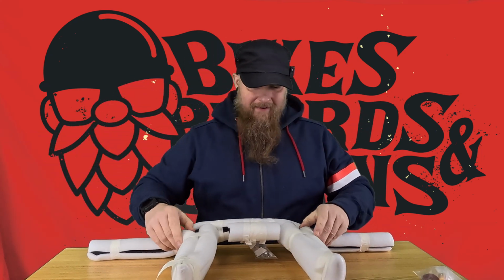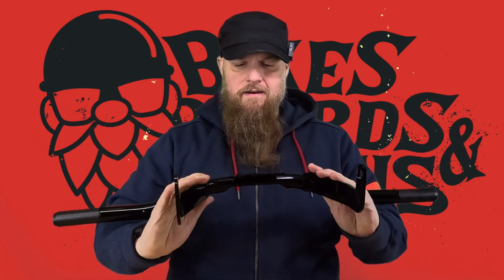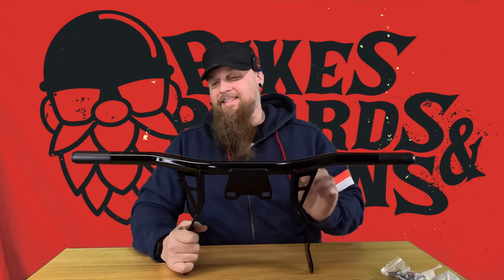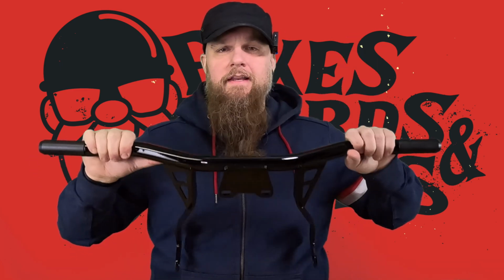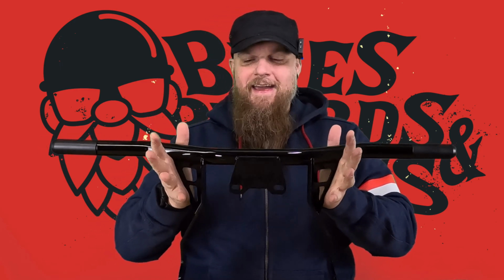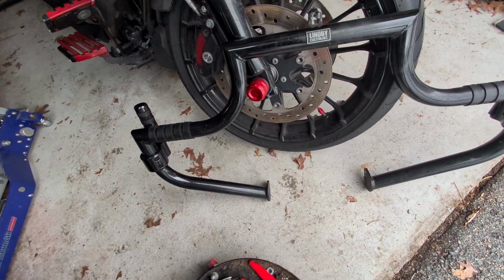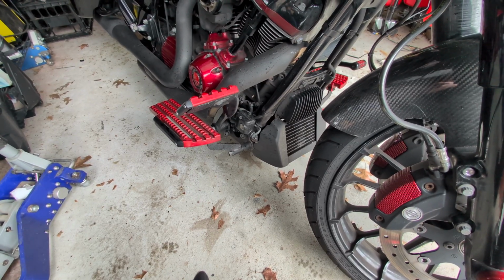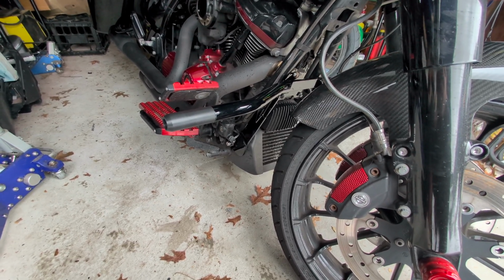HOGWORKZ Engine Guard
Today we're unboxing and installing the HOGWORKZ Black Level-Up Performance Engine Guard. Let's get into the fit and finish, the price, who this is for and if it might be right for you! So lets get into all things Hogworkz Engine Guard! Let's do it!

NEW!! Bikes Beards and Brews MERCH!

and use code:
BikesBeardsandBrews

Save $10 at BeyondRiders.com with the code:
BikesBeardsandBrews

My Camera & Recording Gear:
Ulanzi Camera Quick Release
Handle Bar Arm Mount
HSU Windslayer Go Pro Cover
GoPro Battery Charging Case
GoPro Screen Protectors
GoPro Mic Adapter
GoPro Hero 11 Batteries
GoPro Hero Remote
GoPro Hero 11
Pixel 9 Pro XL

Helmet and Motovlog set up:
HJC RPHA 91
GoPro Hero 11 Media Mod
GoPro Hero Remote
GoPro Hero 11
R0de Lavalier Mic

Studio Gear:
Green Screen
R0de Wireless GO
R0de Lavalier Mic
R0de Charging Carrying Case
3.5mm TRS Cable

Stereo Upgrades:
6x9 Hertz Bag Speakers
6.5” Hertz Speakers
RCA cables
Rockford Fosgate Amp
Amp mounting kit
USB-C Cables

Bike Upgrades:
Cobra Neighbor Haters slip on exhaust
Cobra Pro Chamber head pipe
Ciro3d Filler Panels
Ciro3d bag Blades
Ciro3d Latitude Tail Light Plate Holder
Ciro3d Saddlebag Hinge Light
Saddlemen Road Sofa
Memphis Shades Hand Guards
KlockWerks Windshield
Klockwerks Windshield trim
KlockWerks Front Fender
Custom Dynamics LED turn signals

Heated Gear:
Kemimoto Heated gloves
Kemimoto Heated Jacket
Kemimoto Heated Vest